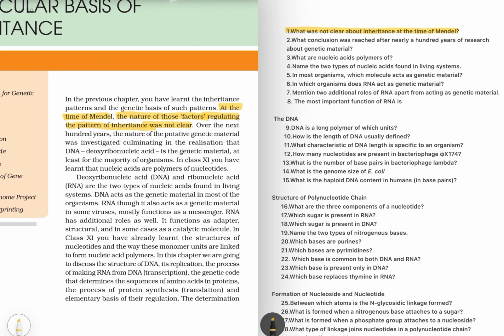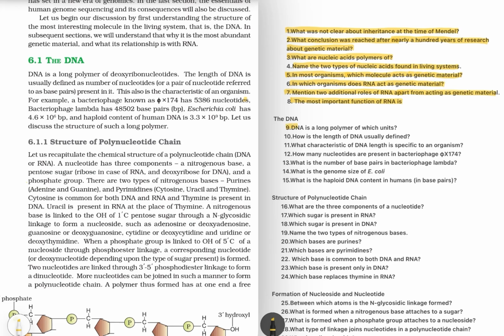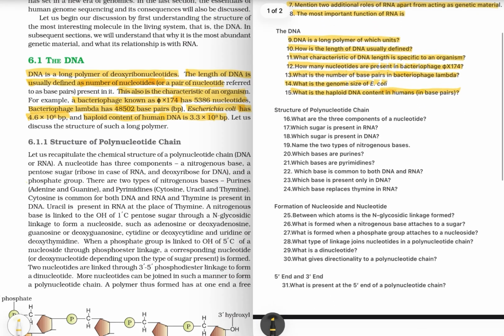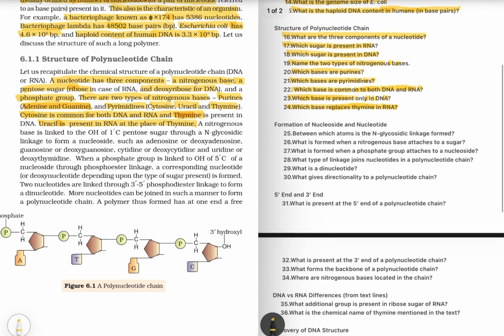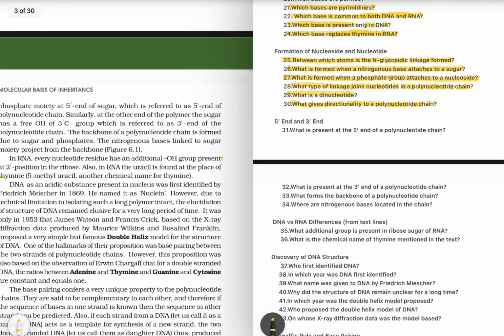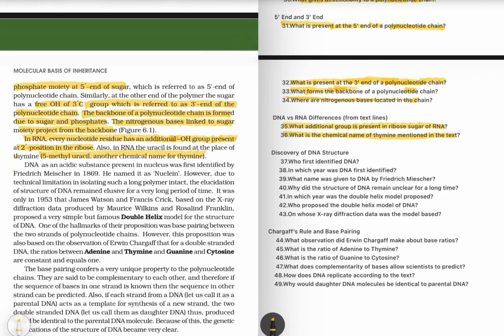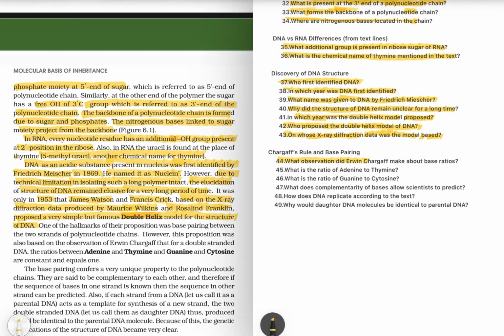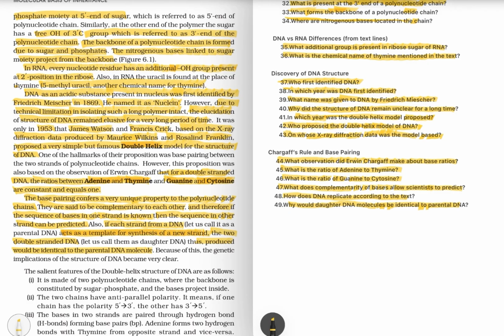NCERT Linebank – Molecular Basis of Inheritance Part-1. Practice important line-to-line questions#